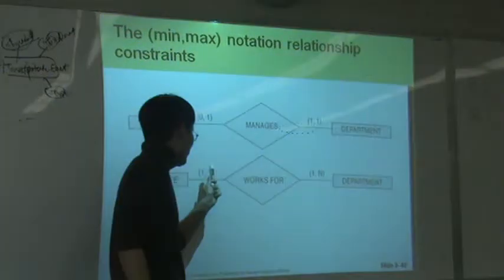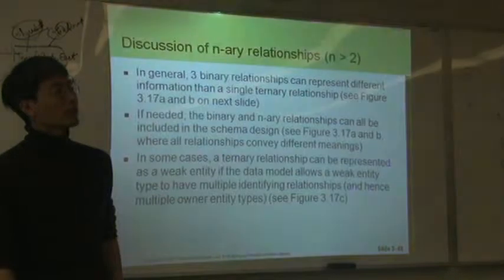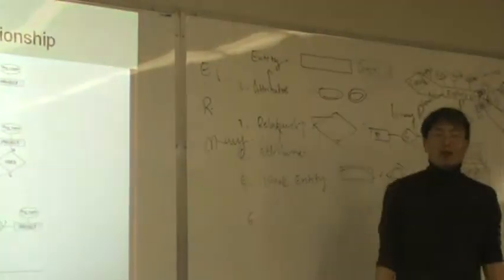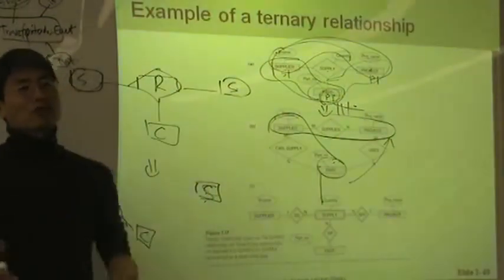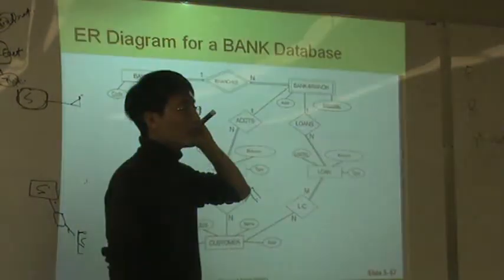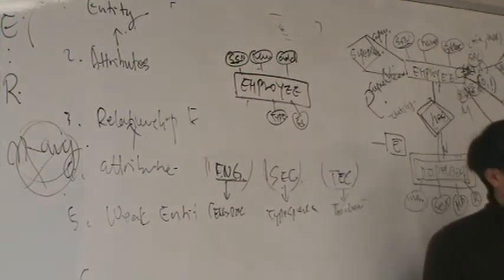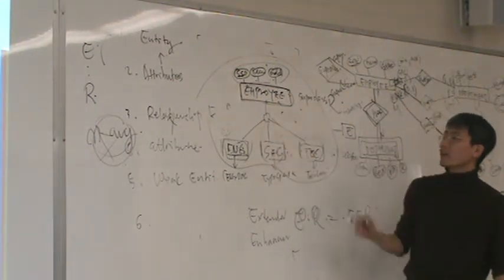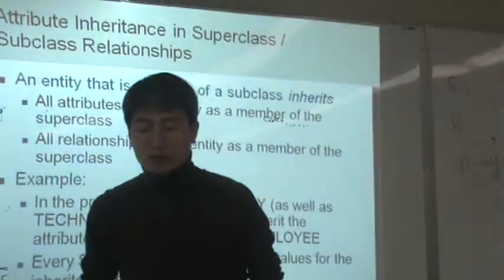Lec4 (part 2 of 2) Chapter 7